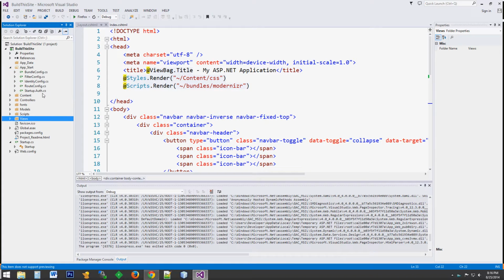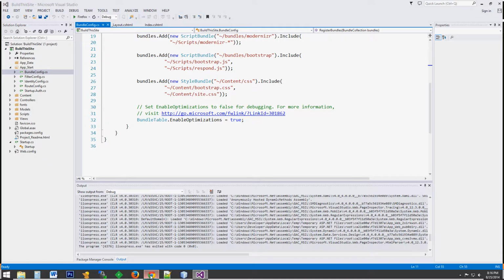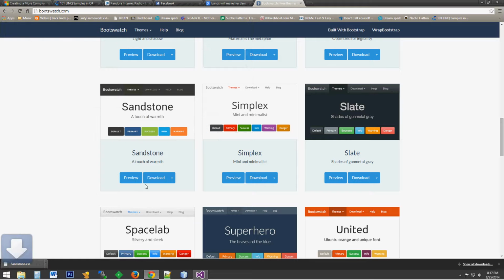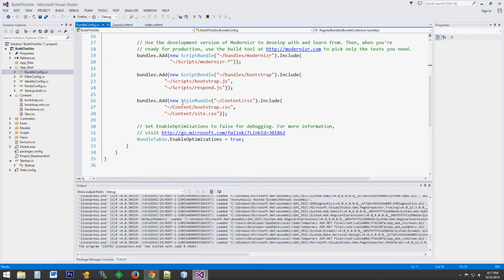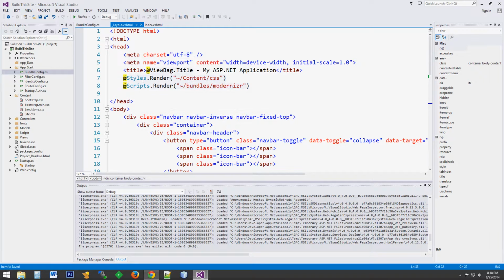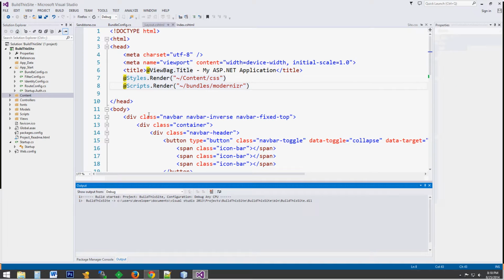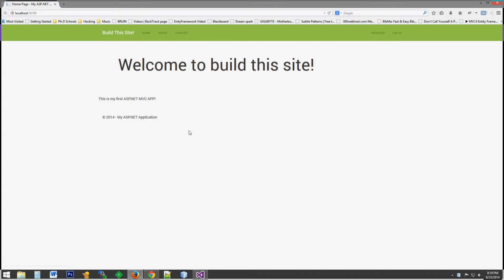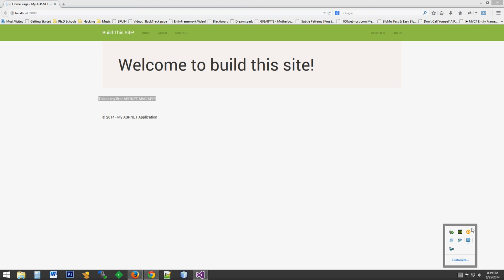Bundel config and adding CSS 3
Video 3 in L9 Development series on ASP.NET MVC 5 web development.  This video covers adding custom CSS.